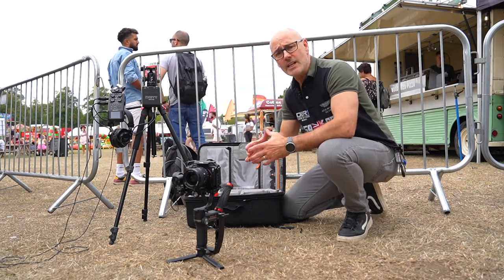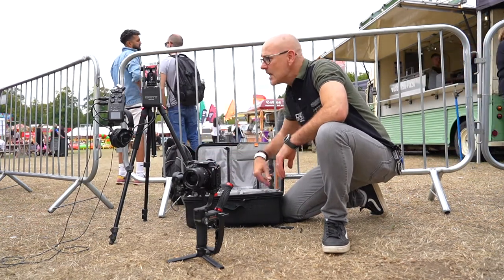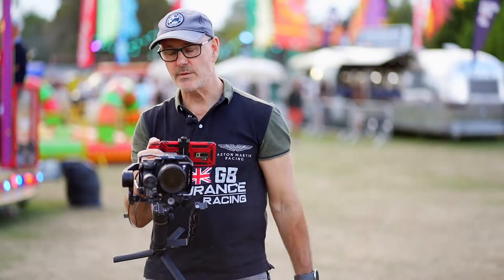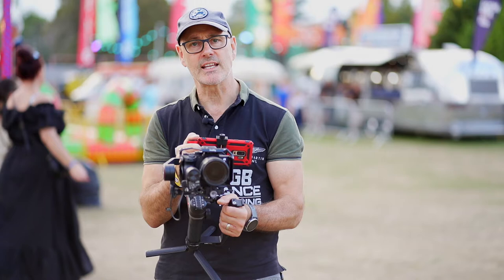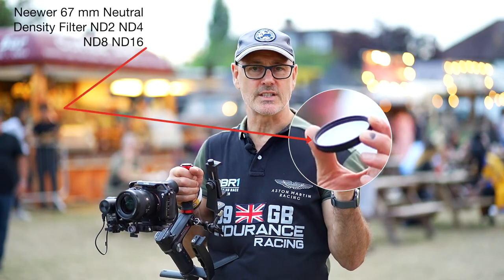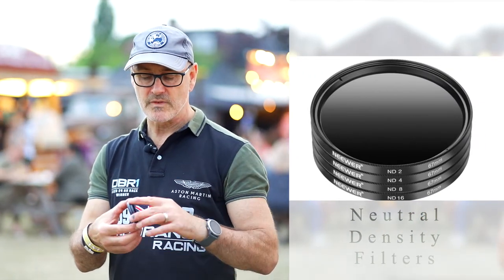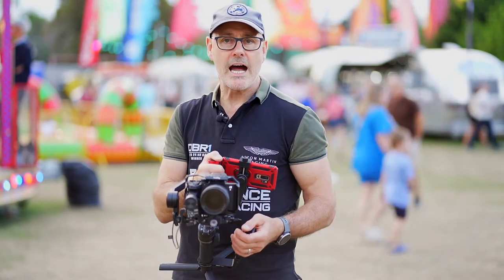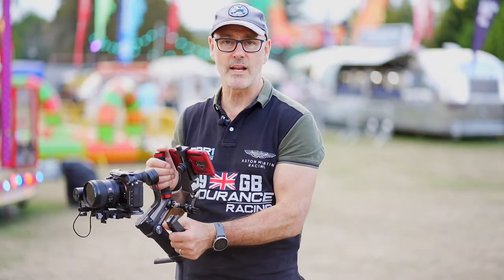Complete PRO video travel kit in one bag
💥 In this video, I walk you through all the video equipment I use when travelling light. The brief was to film a series of talking heads, the general event and detail coverage of the client's card machines being used by vendors and customers.
So a wide variety of kit was required whilst also needing to be prepared for strong sunlight.
⭐   VIDEO CONTENTS

0:00 - Introduction
1:00 - Stopmotion assembly
1:33 - Tripod setup with kit
2:03 - Gimbal & lenses
2:28 - Footage examples
2:51 ND Filters
4:47 - Monitor +

⭐  GEAR MENTIONED

Amazon (PAID LINK)

Sony A7R4 61MP
Amazon (PAID LINK)

Amazon (PAID LINK)

SmallRig 78" Camera Tripod
Amazon (PAID LINK)

ZOOM H6
Amazon (PAID LINK)

Deity Connect
Twin Lav Mic

Amazon (PAID LINK)

Sony FE 24 mm f/1.4 GM
Amazon (PAID LINK)

Neewer 67 mm Neutral Density Filter ND2 ND4 ND8 ND16
Amazon (PAID LINK)

Drone
Amazon (PAID LINK)

DJI MINI 3 PRO ACCESSORY SET 7 IN 1
Amazon (PAID LINK)

DJI Mini 3 Pro Fly More Kit
Amazon (PAID LINK)

Mini 3 Pro Controller Stick
Amazon (PAID LINK)

⭐  CONNECT